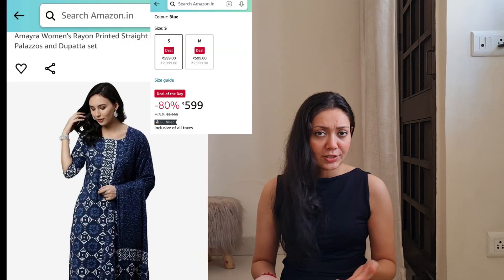*MEESHO* Kurti Haul 500/- | Indian Outfits| Kurtis| Starting from 500/-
Orange Suit (Myntra)

Cost - ₹1599

Orange Suit Duplicate (Meesho)

Green Suit (Myntra)

Cost - ₹1919

Inddus Women Floral Poly Georgette Ethereal Embroidery Kurta Set on Myntra

Green Suit Duplicate (Meesho)

Blue cotton Suit (Myntra)

Cost - ₹1035

Blue Cotton Suit Duplicate (Amazon)

Cost - ₹599

Blue Cotton Suit Duplicate (Meesho)

Pink Suit (Myntra)

Cost - 1049